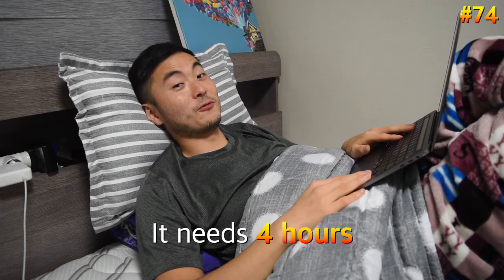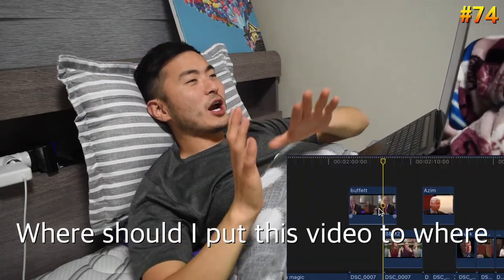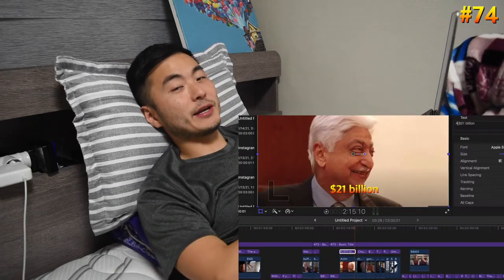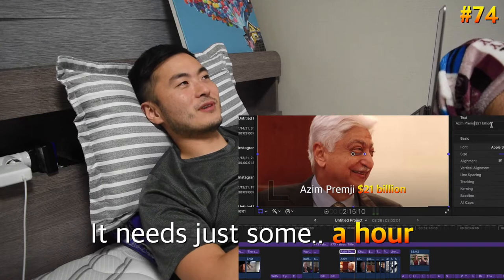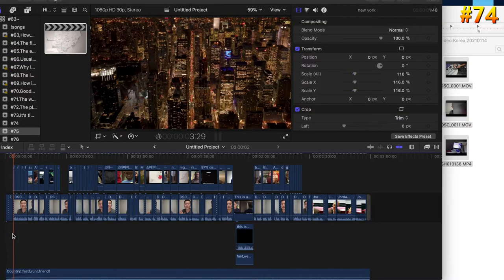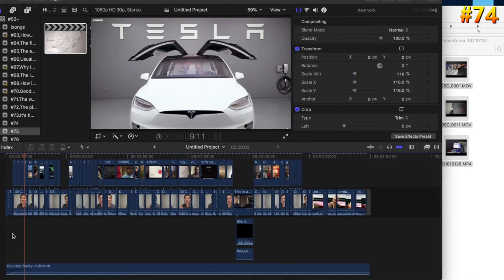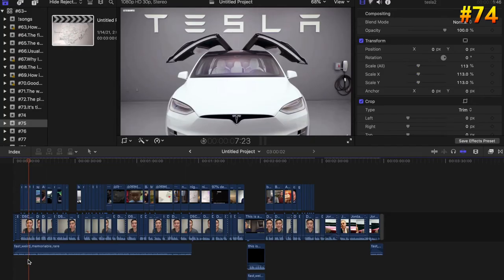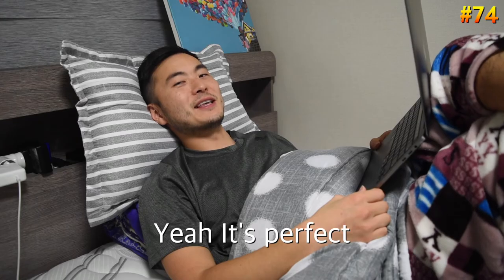How I'm making video